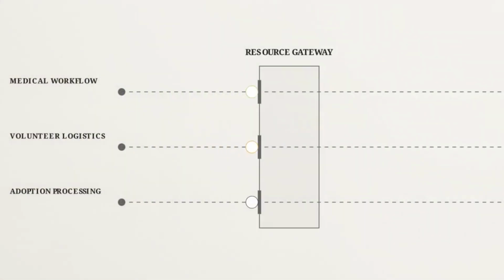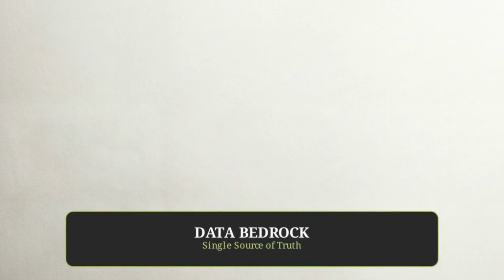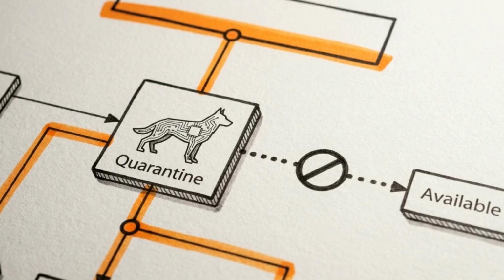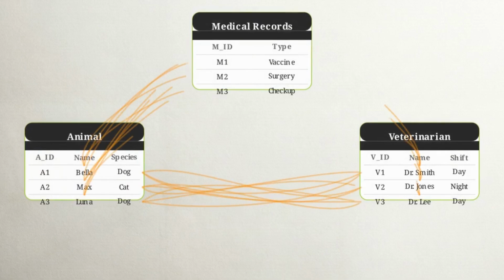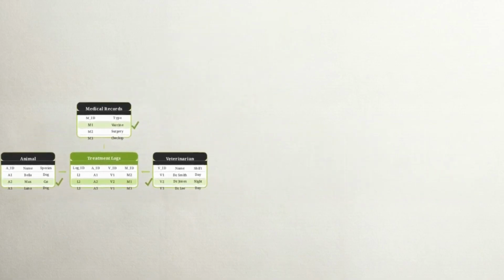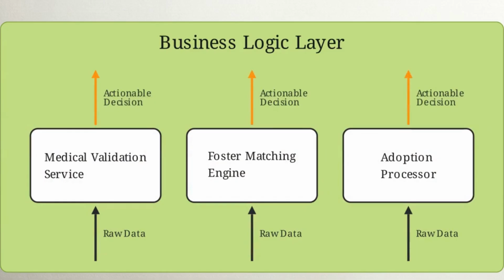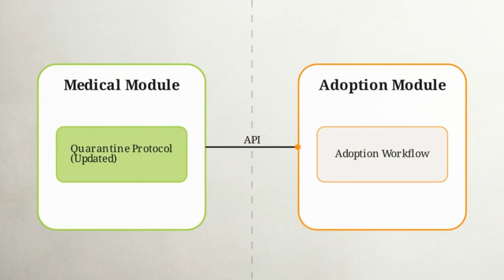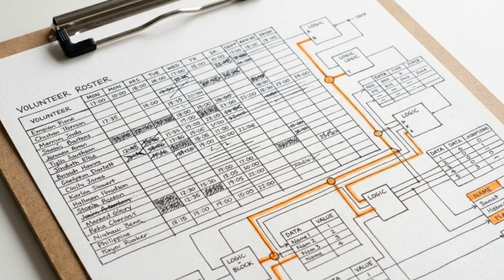Optimizing Emergency Response: Advanced Logistics for Rescue Management Systems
In this video, we build upon our previous architecture for a Rescue Management System, focusing on high-level logistics and system optimization. We explore how to handle real-time data flow, ensure database consistency during high-traffic emergencies, and improve overall system response times. Whether you're a developer looking to build social-impact software or an architect designing complex workflows, this deep dive provides actionable strategies for robust logistics management.

Key topics covered:

Scaling the rescue system architecture.
Real-time resource tracking and dispatch.
Data integrity for mission-critical applications.
Lessons learned from the initial build.

Animal Rescue Management System Comprehensive Report The provided documentation outlines a technological framework designed to streamline the operations of animal welfare organisations. It details a digital management system created to track shelter residents, manage adoption records, and coordinate volunteer activities more effectively. By replacing manual processes with automated tools, the report suggests that rescues can significantly improve their operational efficiency and data accuracy. This structural overview highlights how centralised databases assist in monitoring the medical history and rehoming status of animals in care. Ultimately, the source serves as a blueprint for implementing software solutions to enhance the rescue and rehoming process